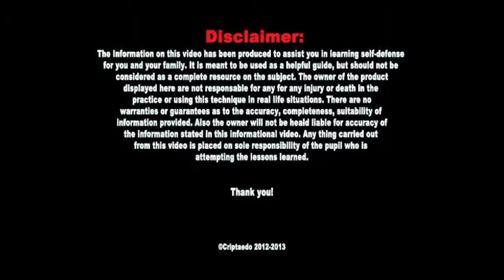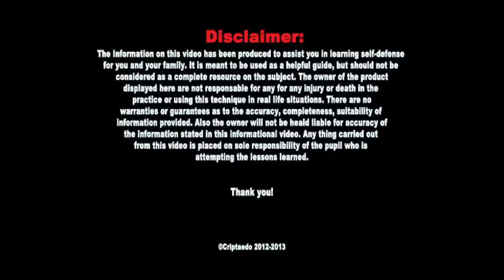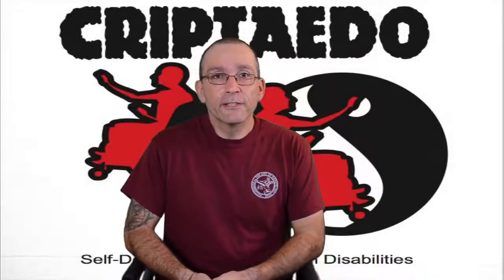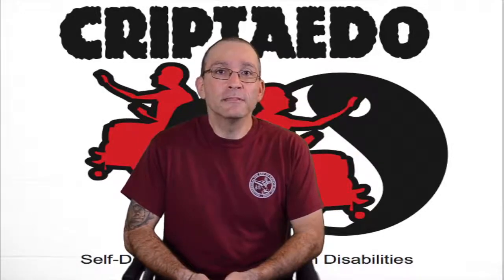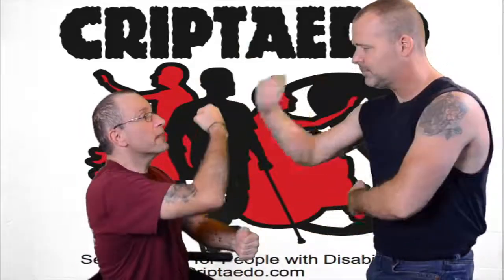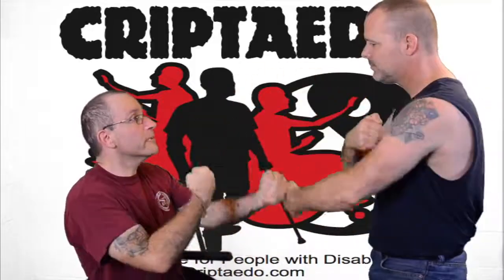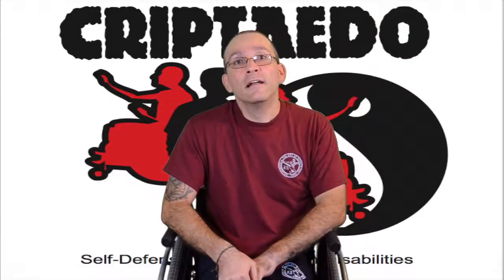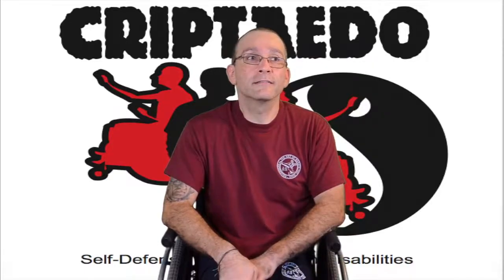Hand Conditioing Part 3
Continuing our hand conditioning series, this is part three going over back fist of the hands and conditioning those bones.

Thanks for the likes,comments and shares for our videos! :)